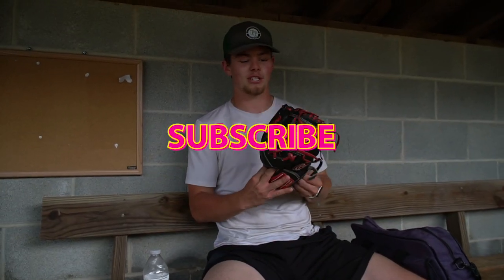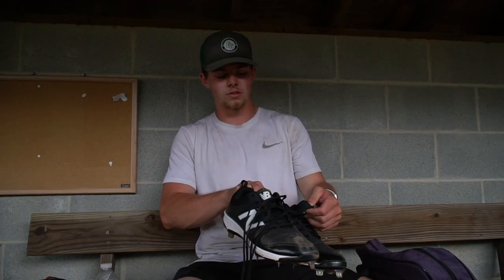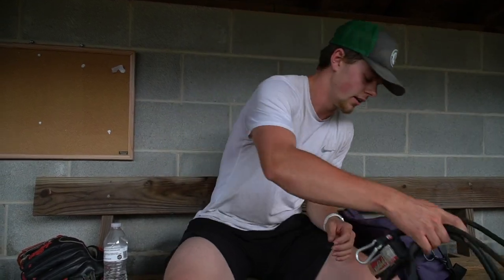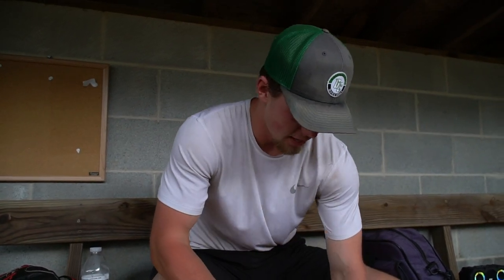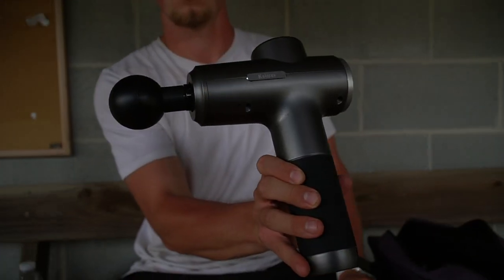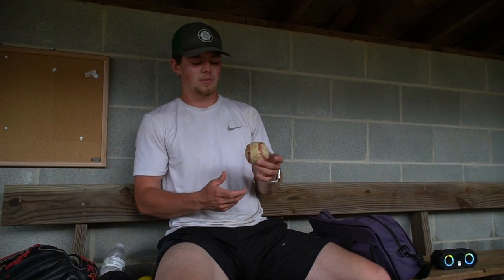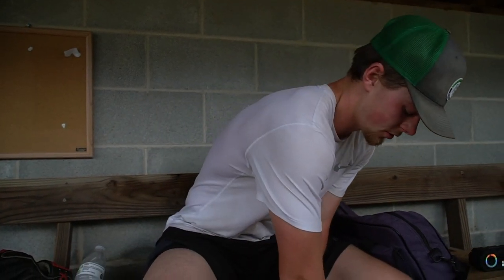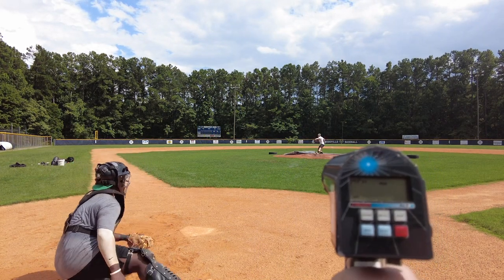What's In My Baseball Bag? Ft Nick Knutson (D3 Pitcher At Greensboro College)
Episode 41: For This Episode I went over to Rockingham County in North Carolina and Met up with D3 Pitcher Nick Knutson. He goes over all his Arm Care Gear, Gloves, and Radar Gun in his episode! Be sure to give him a follow on Instagram @NickKnutson_ and Show some Love to D3!